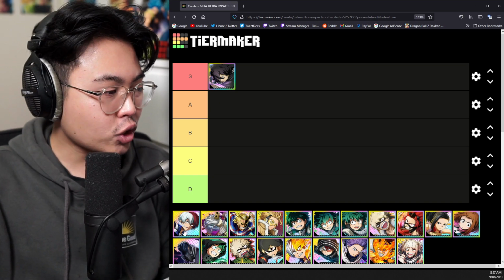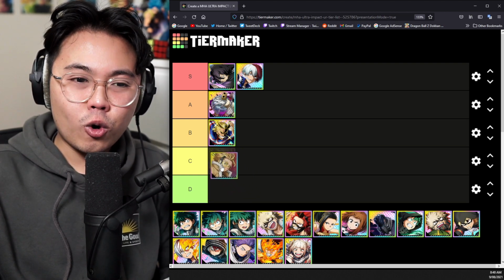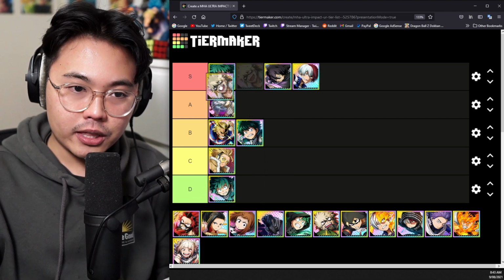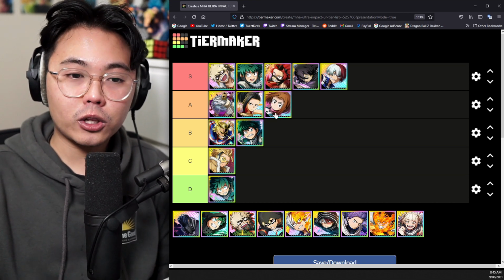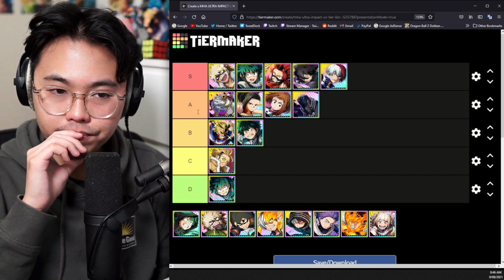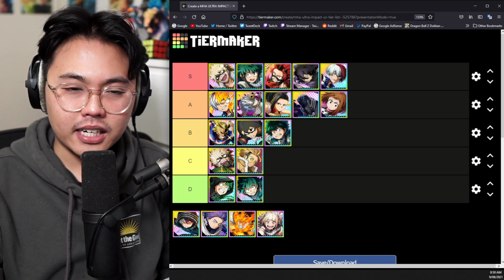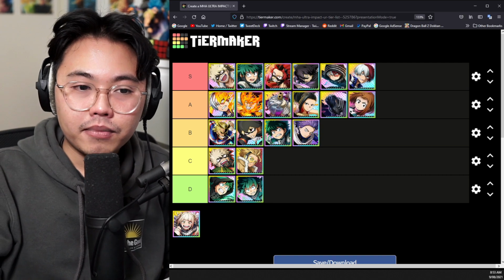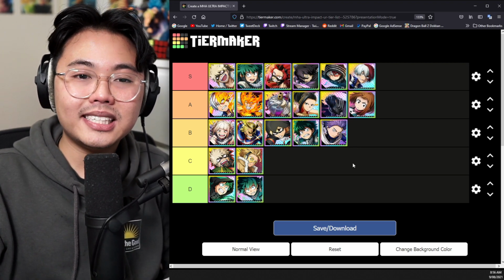(MHA Ultra Impact) BEST UR HEROES TIERLIST! AUGUST 2021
My Hero Academia: Ultra Impact August 2021 UR Tier List